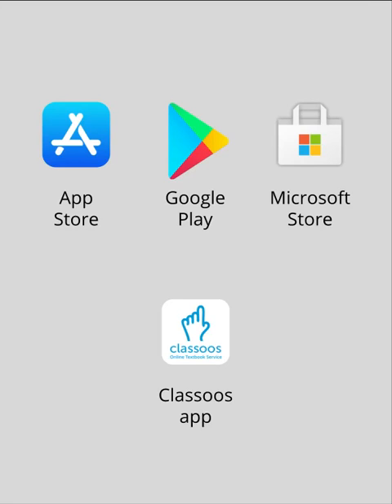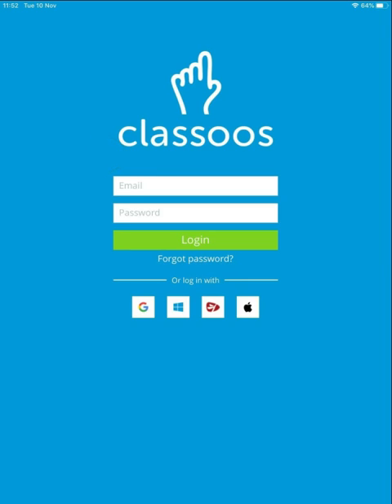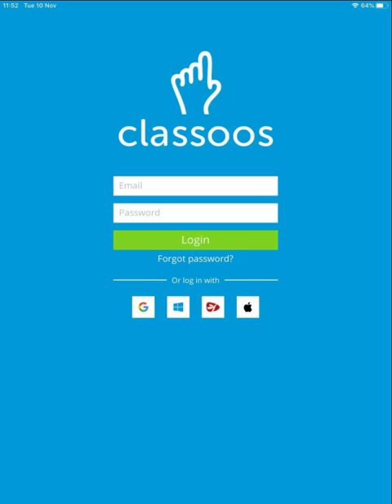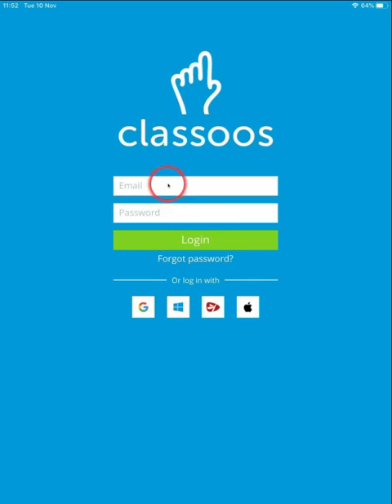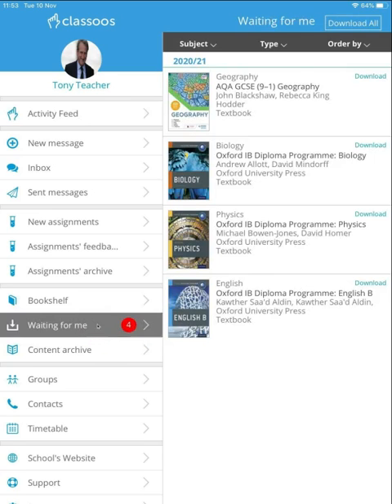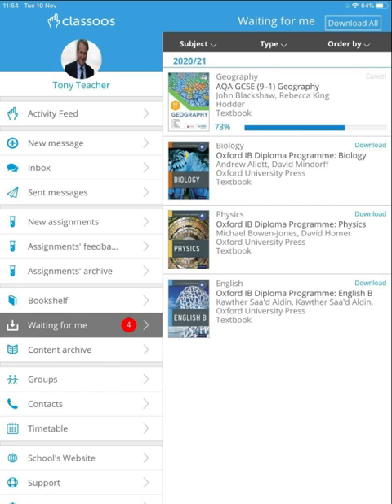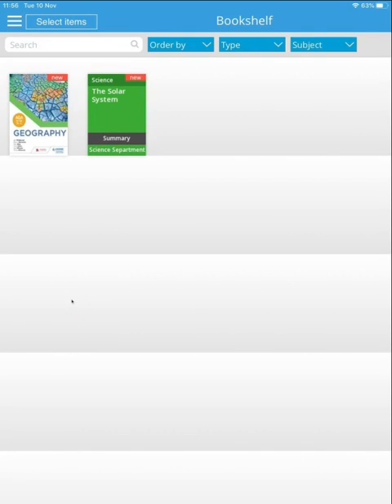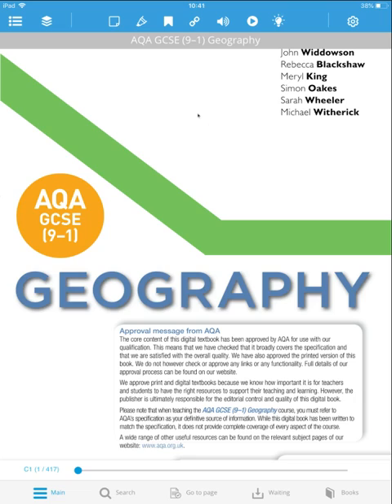Classoos app: Log in to and download books on tablets and smartphones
In this video we show you how to log in to Classoos on tablets and smartphones, including iPads and iPhones, and download the books to your device to use them offline